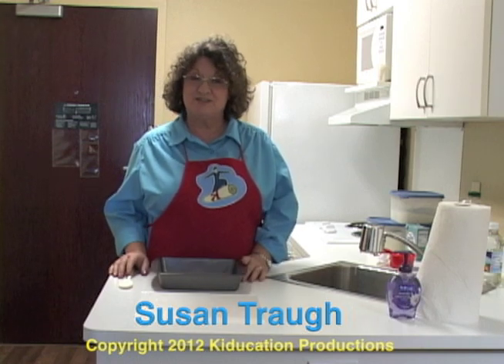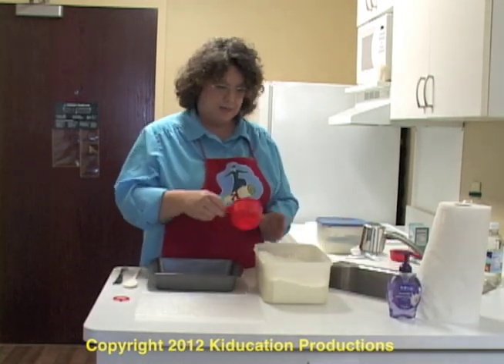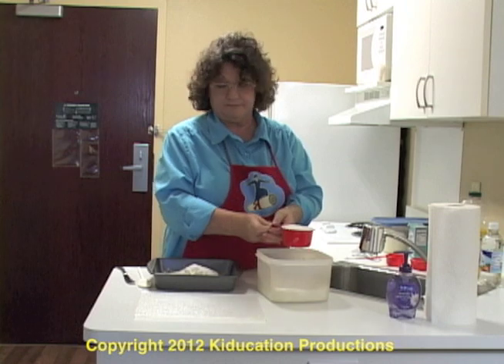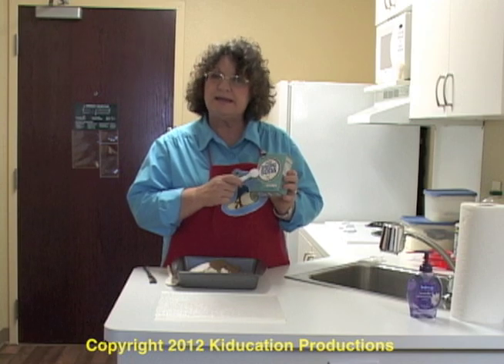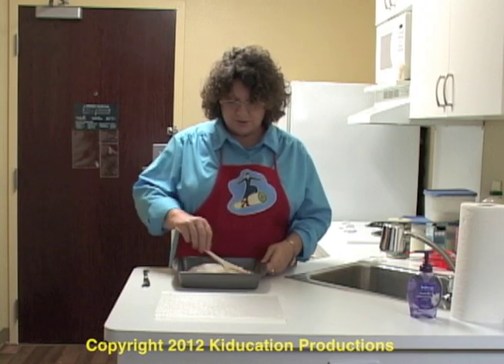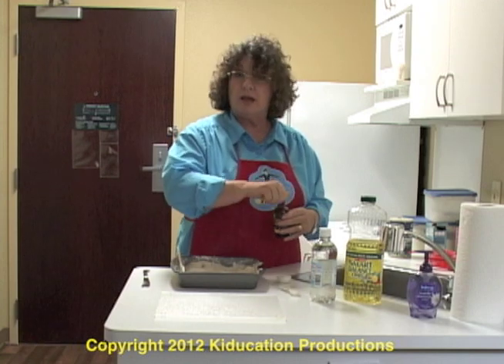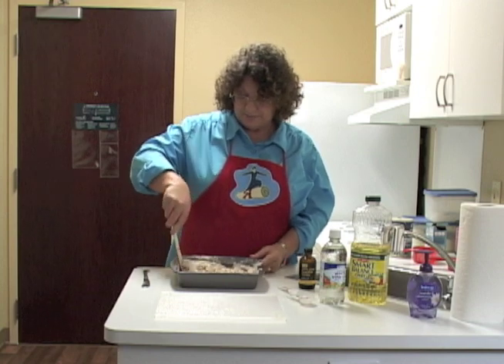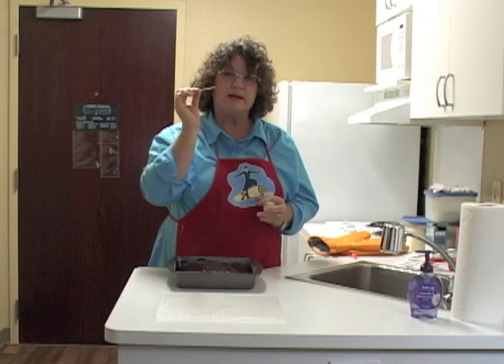DLS Video 32 - Making One Pan Cake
Making One Pan Cake is a lesson in "Making Meals" from the Daily Living Skills series of workbooks to teach young adults and special needs individuals independent living skills. While you may use this video by itself, it is most effective if used in conjunction with the workbook "Making Meals." This recipe's basic ingredients and simple instructions make it a confidence builder for students with a wide-range of abilities and needs. The recipe has a number of variations which allow students to tailor the recipe to their favor favorites.

Daily Living Skills is designed to provide federally mandated transition skills to students with mild-to-moderate disabilities and general population students alike. Lessons from Daily Living Skills meet Indicator 13 requirements for adult living.

Follow-up activities and comprehension questions for this lesson can be found